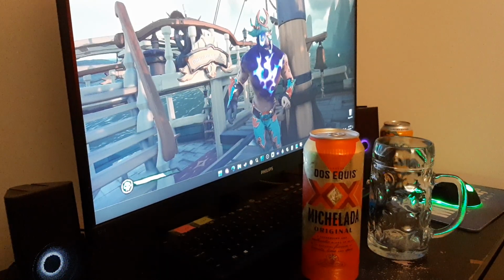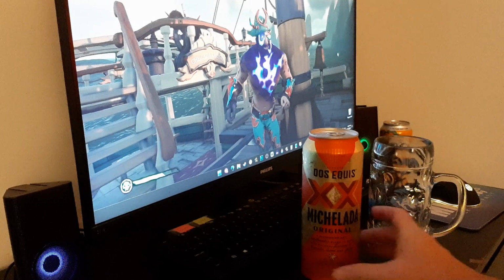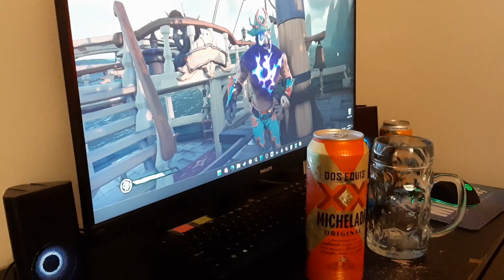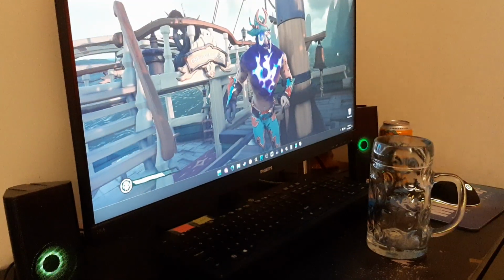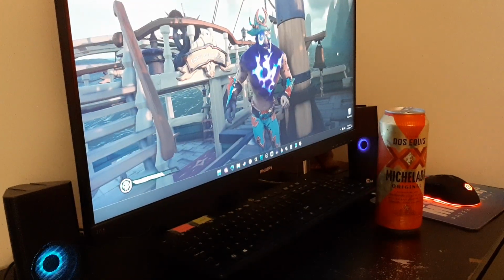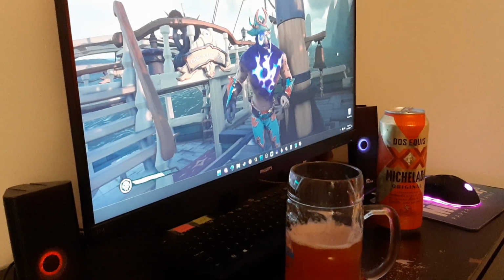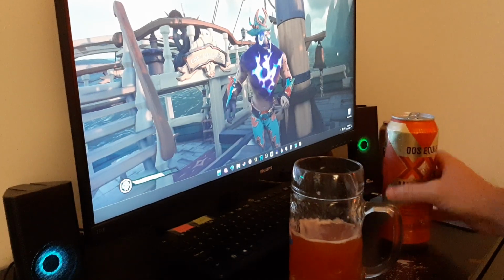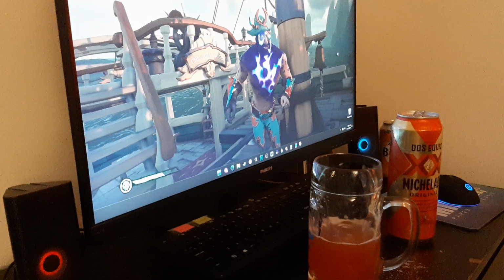Beer Review 150 | Dos Equis Michelada Original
It boasts flavors of tomato, lime, salt, and spice on the can, but I didn’t pick up much lime or spice in it. It was slightly better tasting than the Modelo Chelada Especial, but I enjoyed the Budweiser & Clamato Chelada Picante a lot more.

Style: Fruit Beer| Tap/Can/Bottle: Can | Abv: 4.1% | Rating: 3